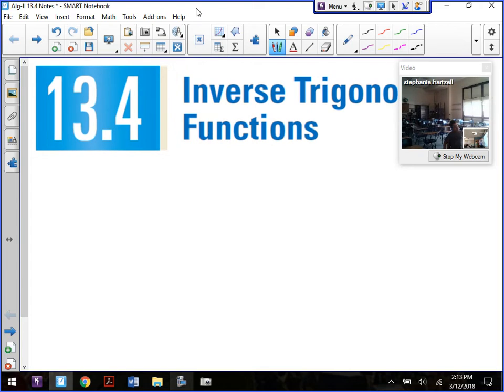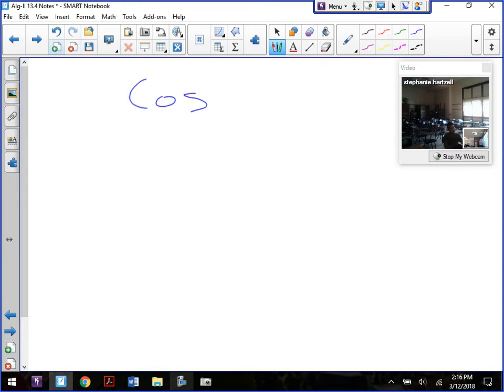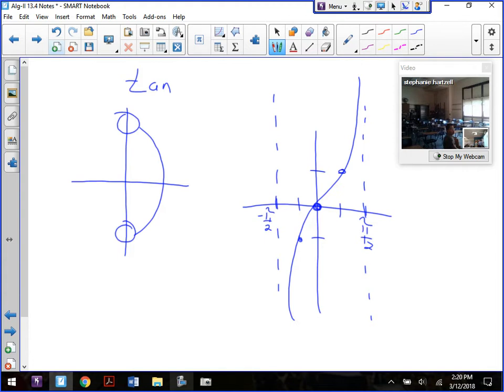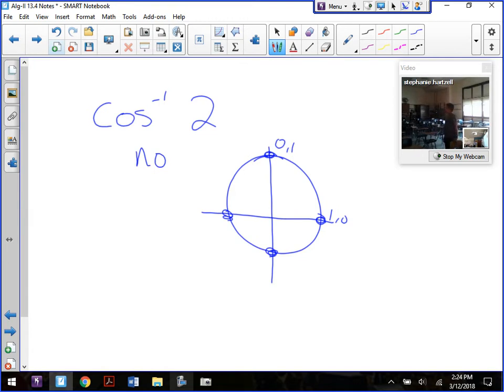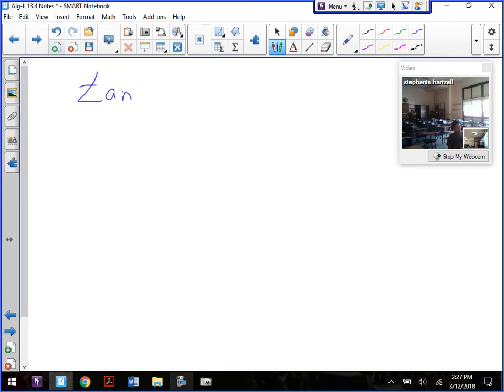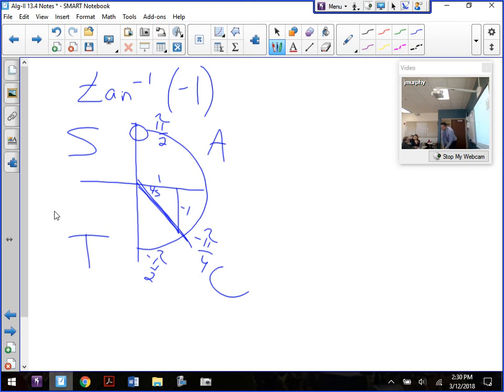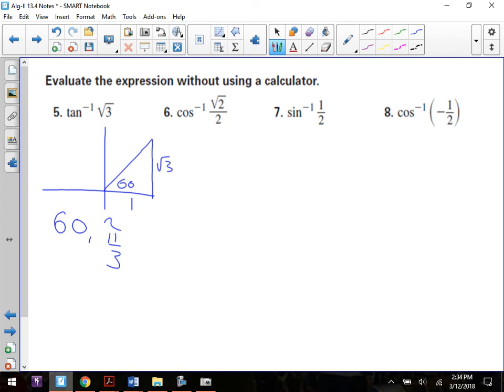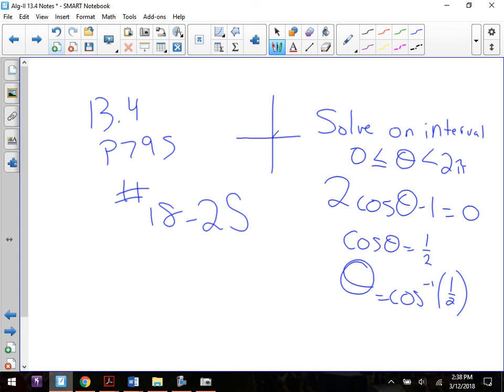March12 13 4 notes p12